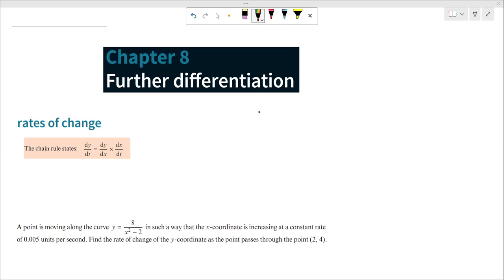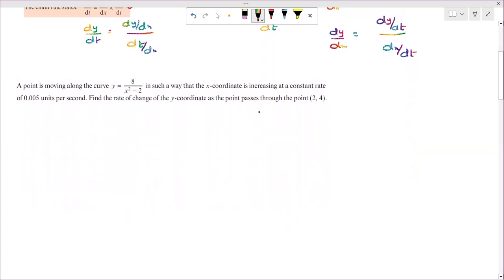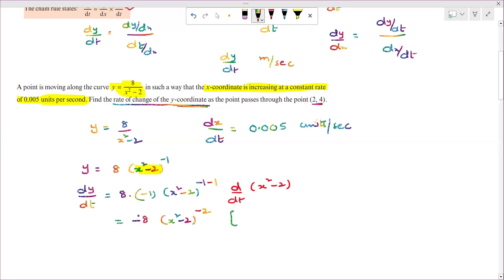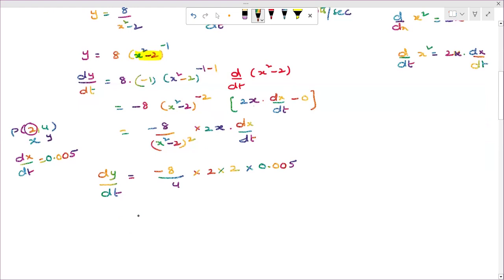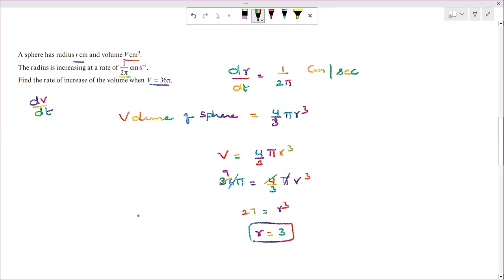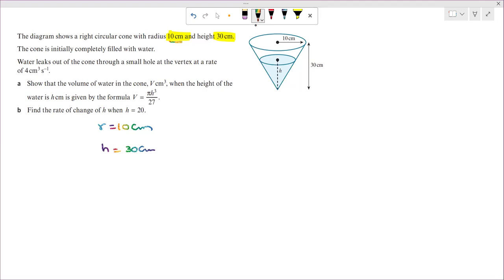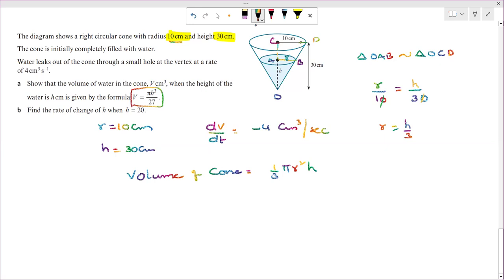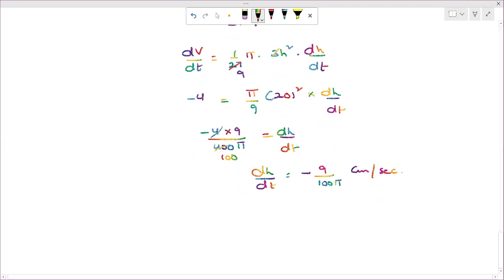RATES OF CHANGE (DIFFERENTIATIONS)(AS & A LEVELS & IBDP)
TRIGONOMETRY